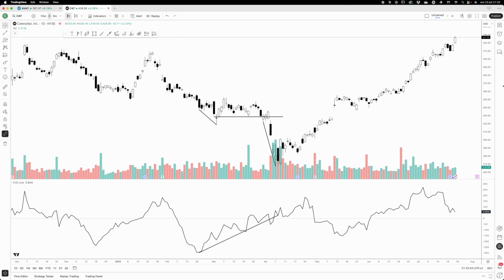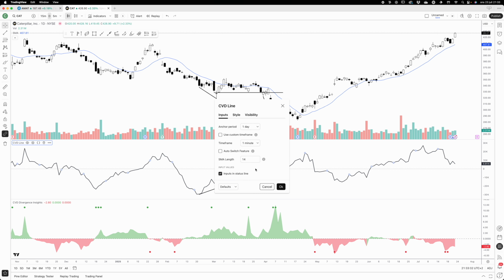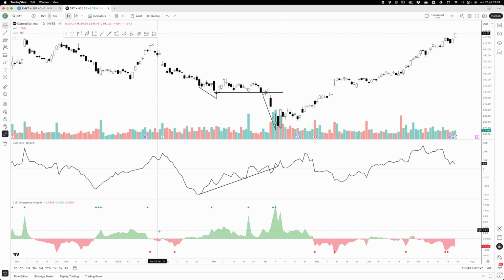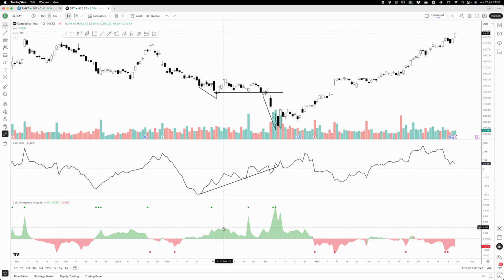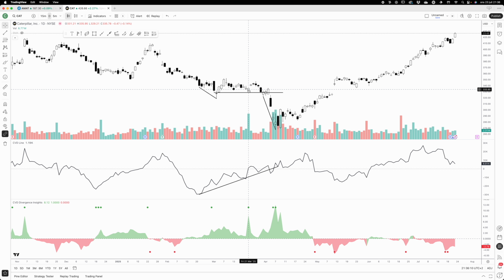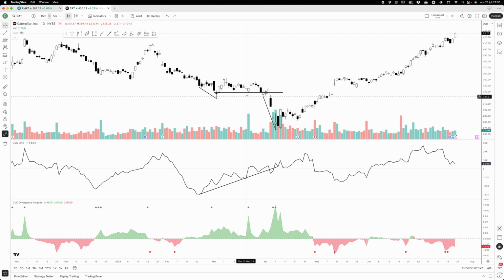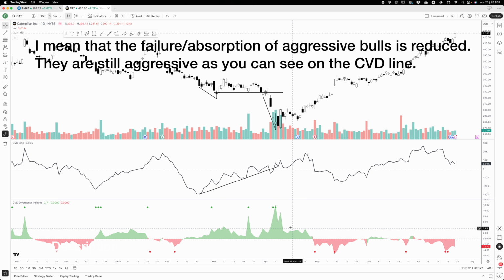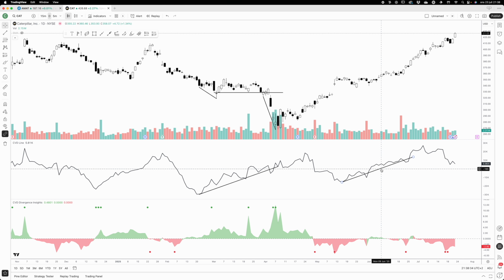Ep.10: The CVD Insights Indicator REVEALED – Smart Pressure Trading Starts NOW!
The wait is over. In this episode, I unveil the CVD Insights Indicator – the most powerful addition yet to the Smart Pressure Theory (SPT) toolkit.

You’ll see how this tool:
• Exposes failed moves and bullish traps in real time
• Makes absorption and reversal pressure easy to read
• Complements and contrasts with the CVD Line Indicator
• Could have helped you avoid a costly long and spot the true shift in control

Whether you’re building confluence or looking for clear reversals, CVD Insights helps you decode the market’s real intent faster than ever before.

This is a must-watch for anyone following the SPT foundational series.